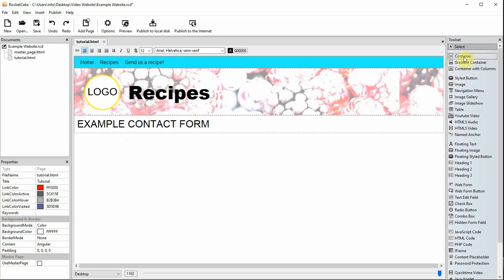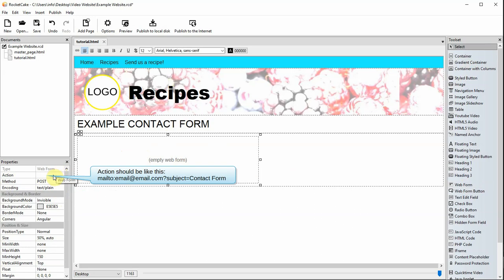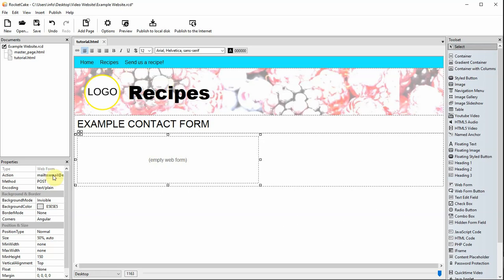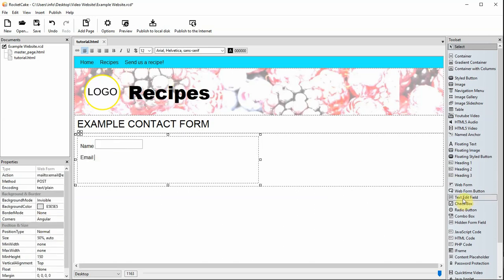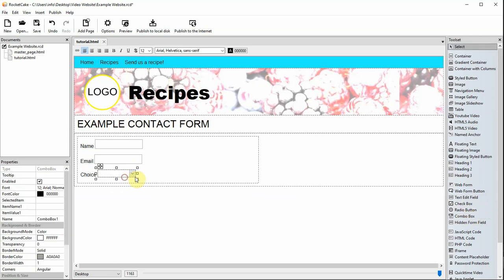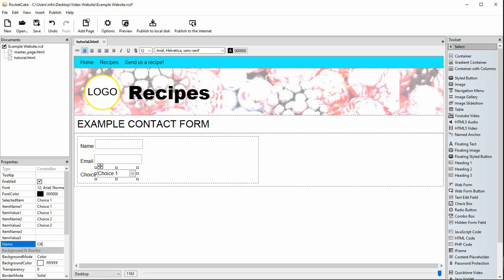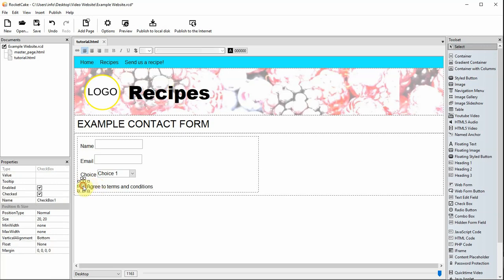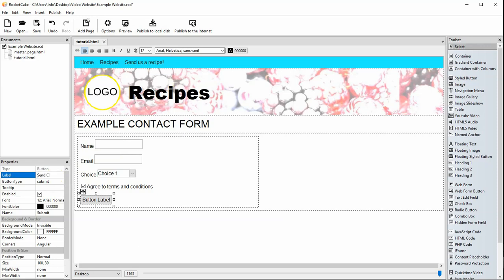RocketCake 4 - Creating a web form (contact form)